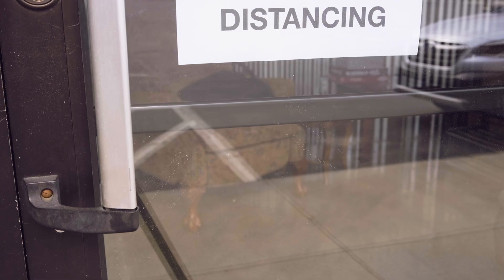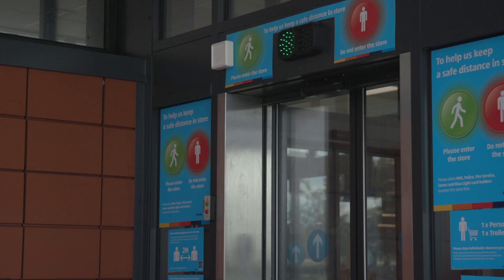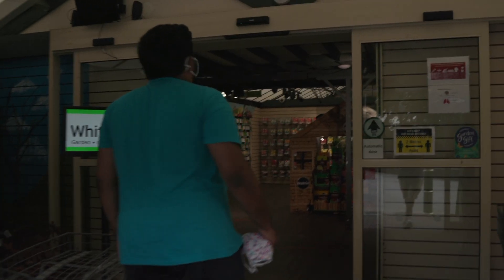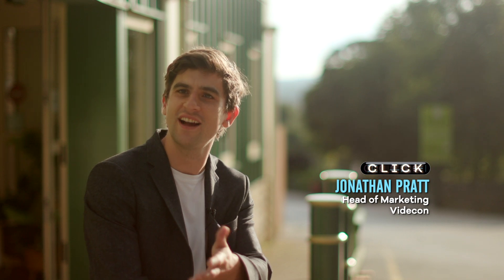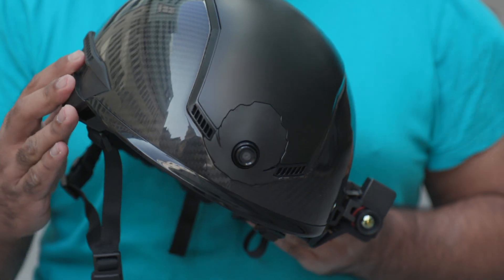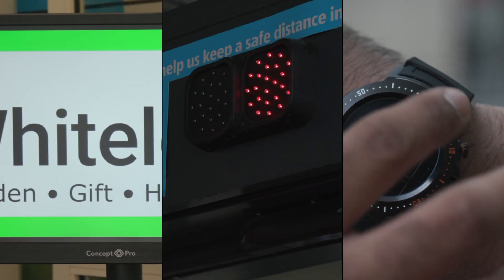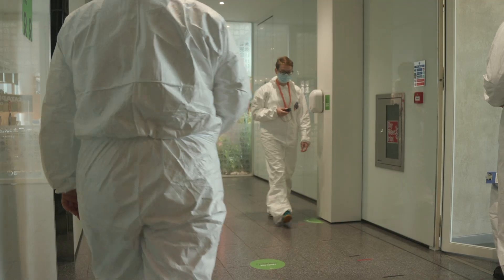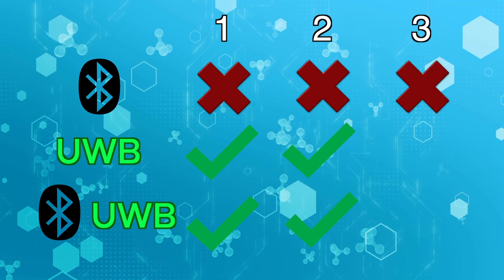Can Tech Detect Your Mask? - BBC Click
Around the world each country has their own social distancing rules. So a number of tech solutions have been brought to market to try to help people stick to the guidelines.